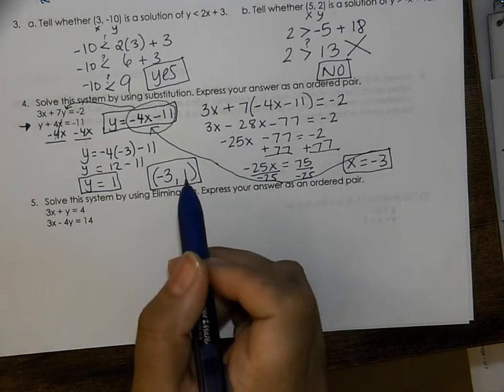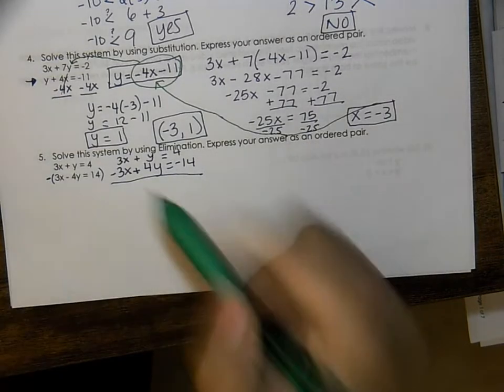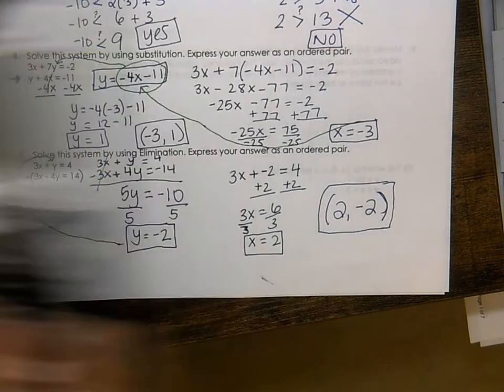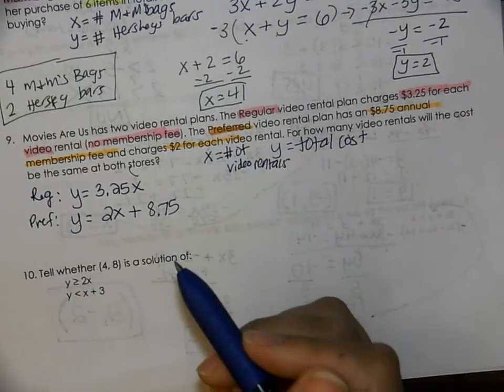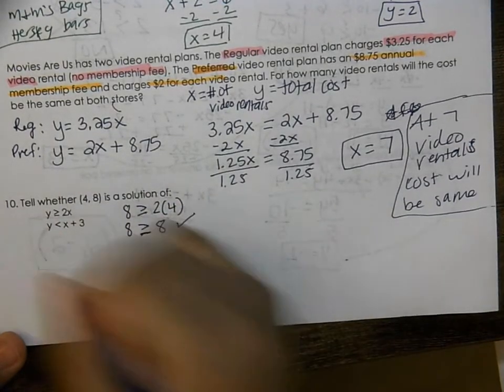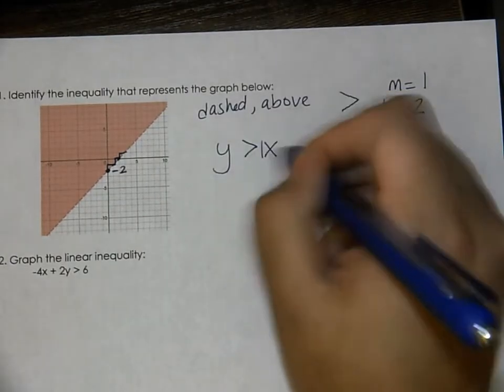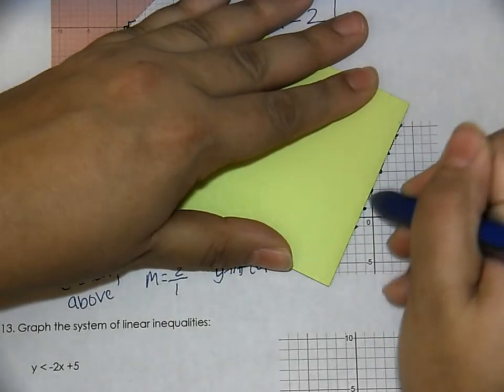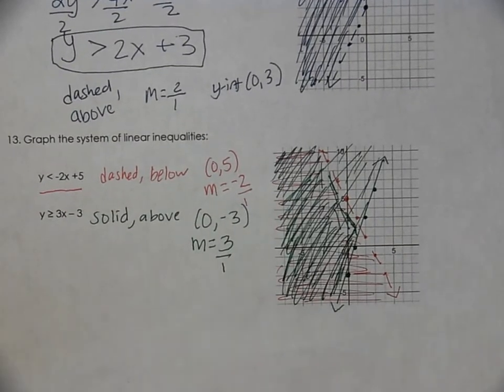A1 Unit 4 Review Video explanation